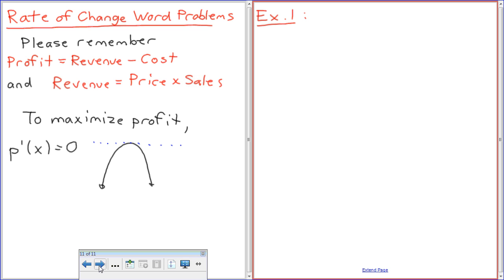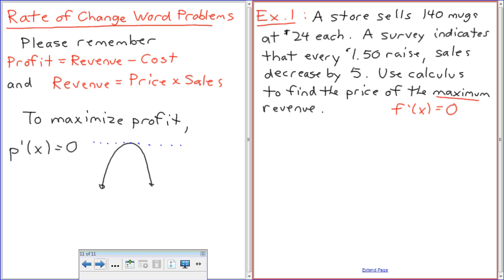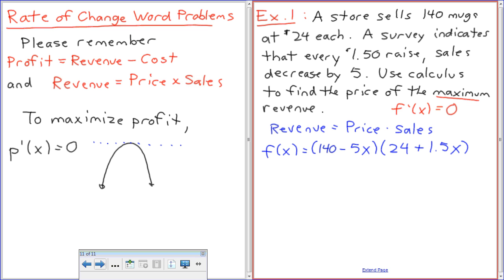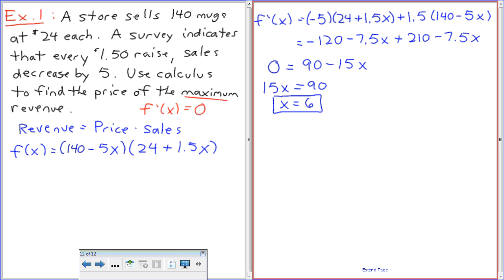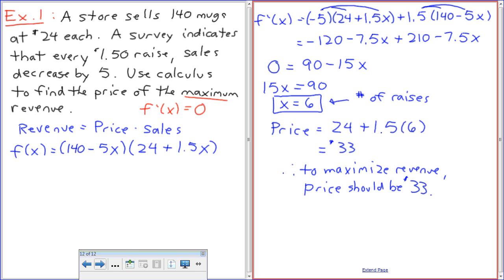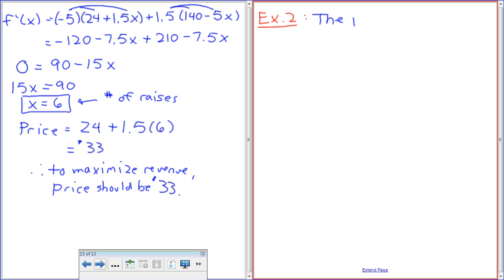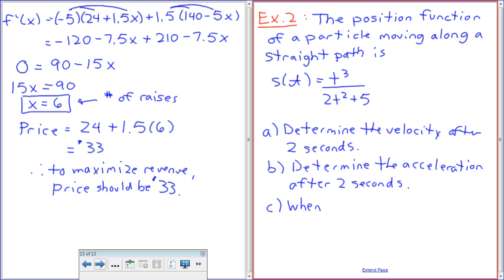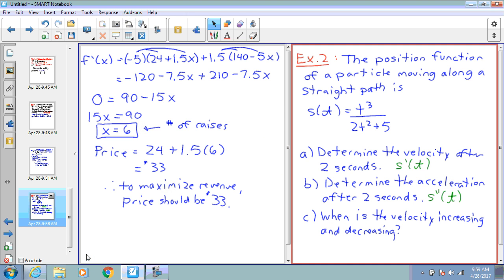MCV4U Apr28 Part 2